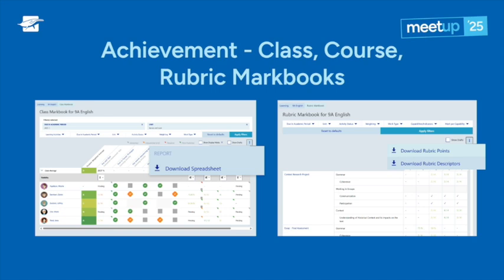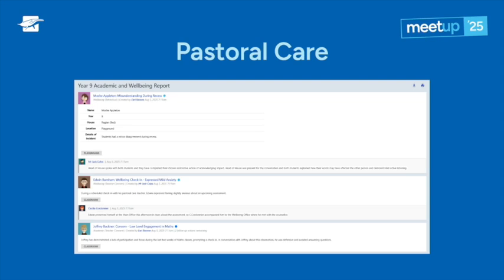Meetup 2025: Insights to Impact - Analytics for the Whole Student Picture